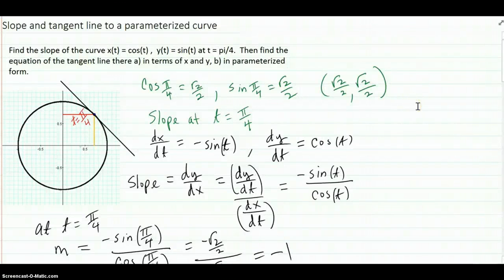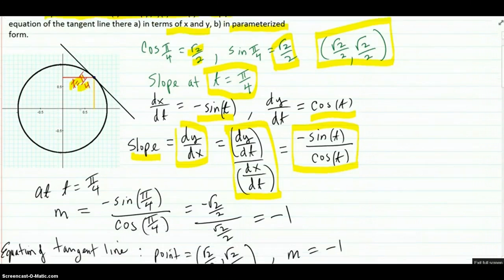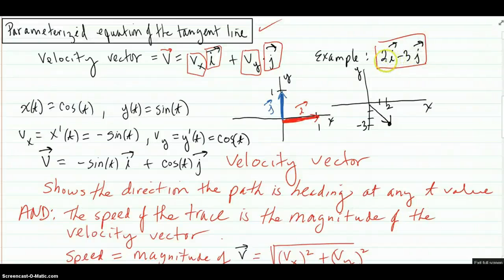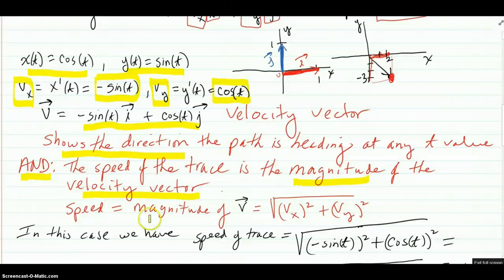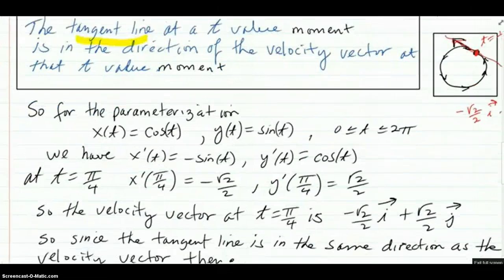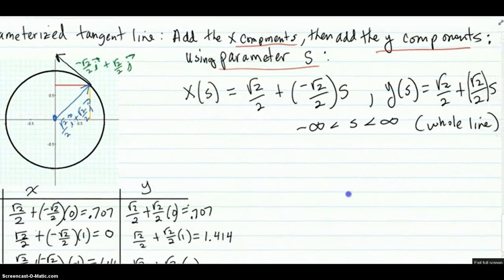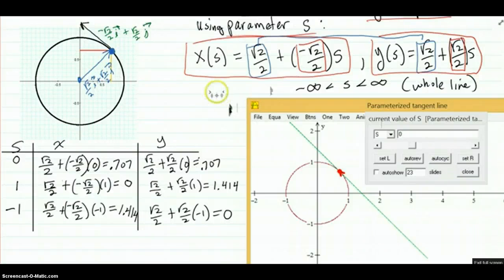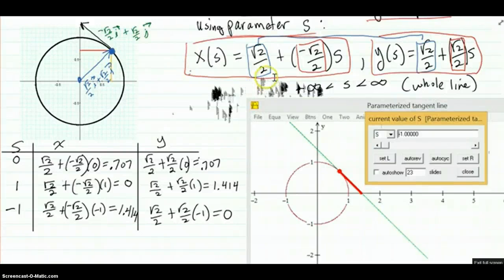Slope and tangent line at a point on a parameterized curve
Shows how to calculate the slope and obtain the tangent line at a point for a parameterized curve both in rectangular coordinates form and parametric form. Note: There is an error in the video:  (dy/dt)/(dx/dt) should be cos(t)/(-sin(t)).  But since the t value is pi/4 the slope turns out the same anyway! (Note: this is a copy of a previous video to fix the problem of not being able to play on an i-pad and i-phone)